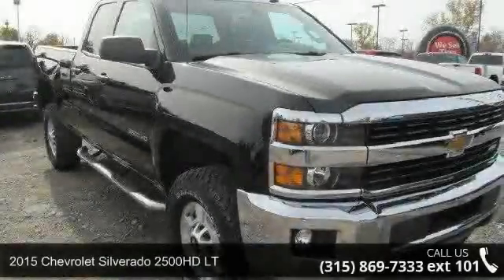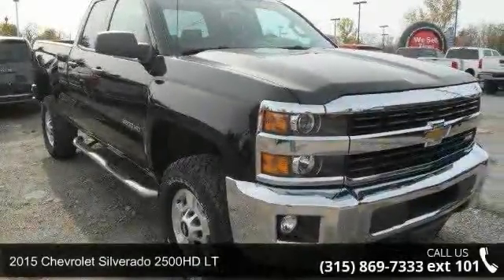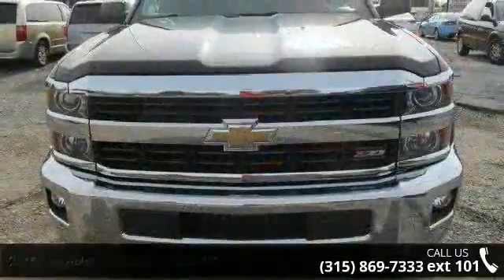2015 Chevrolet Silverado 2500HD LT - Fuccillo Dodge - Ada...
2015 Chevrolet Silverado 2500HD LT Condition: Used Mileage: 25378 Transmission: Automatic Exterior Color: Black Interior Color: Gray Doors: 4 Stock: 18237A Cylinders: 8